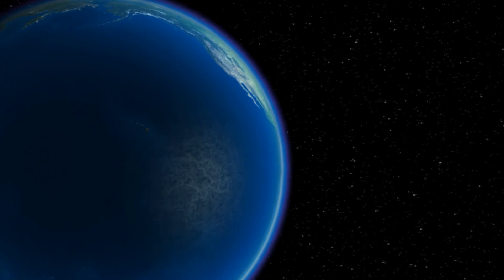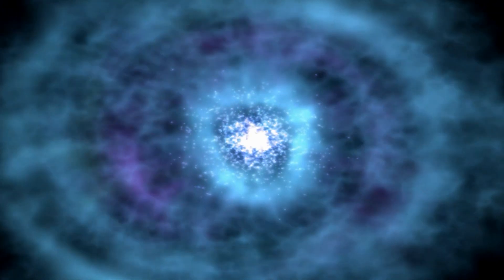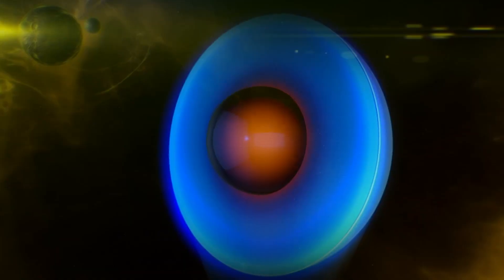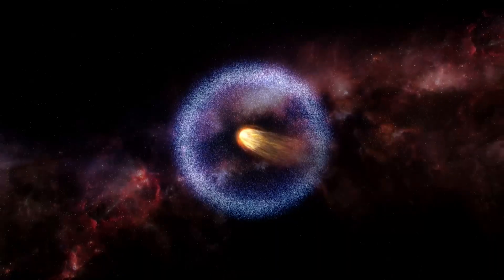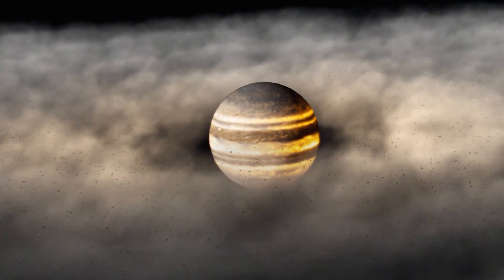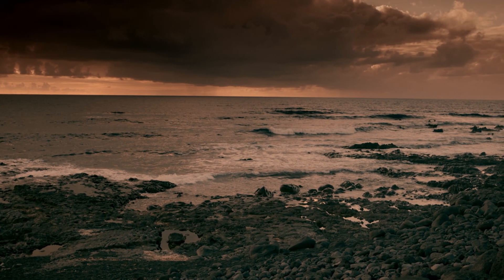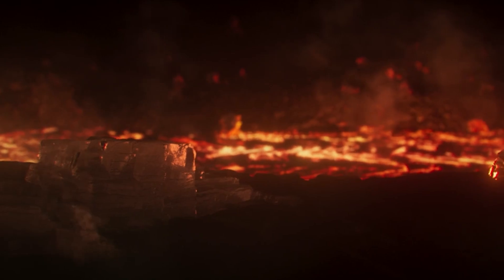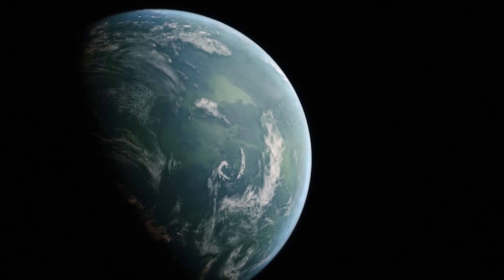The Paradox of Earth's Water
We've all grown used to thinking of Earth as the “Blue Planet.”
And when you look at it from space, it really does look incredibly blue.
From the surface of the Moon, its beauty is absolutely breathtaking.
Even when you're standing on the shore on a clear day, it can be hard to tell where the ocean ends and the sky begins.
That’s because, in every direction, it’s just endless blue—ocean and sky melting into one.
But not many people stop and ask the deeper question: “Why is there so much water in the first place?”
What made it so that 71% of our planet’s surface is covered in oceans and seas?
It’s not an easy question to answer.

The Birth of Water at the Dawn of the Universe
Where Water Is Hiding in the Solar System
The External Origin Theory
The Internal Origin Theory